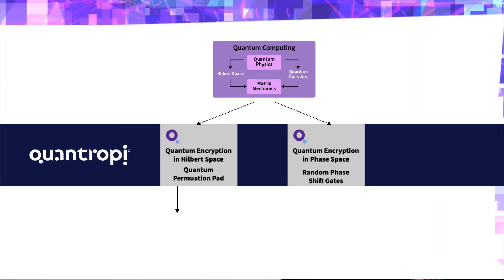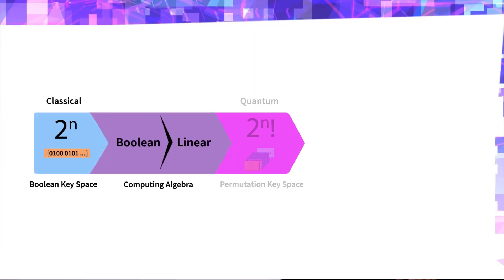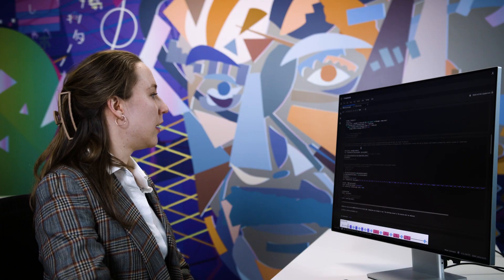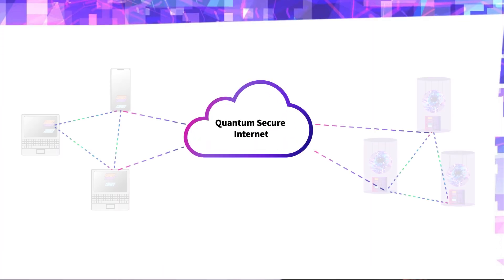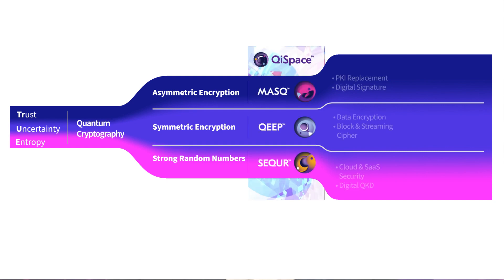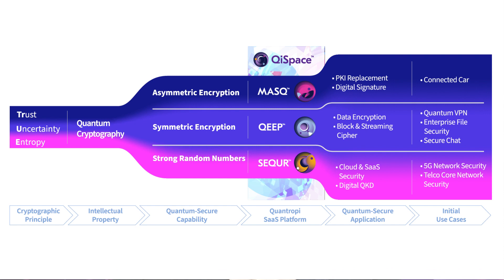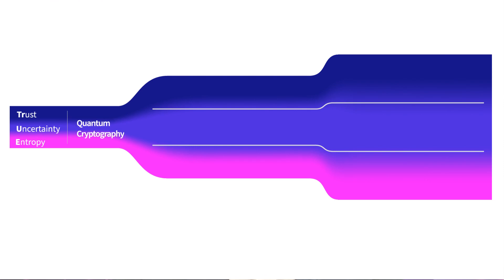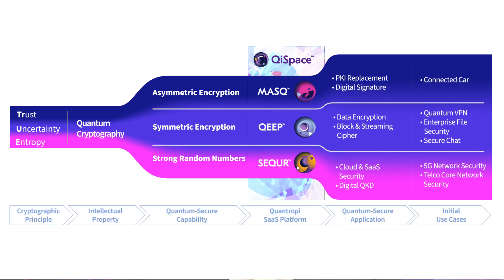Quantropi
Quantropi is an Ottawa-based quantum cybersecurity company looking to give companies access to an entire suite of quantum security solutions. Backed by experts across Canada, Quantropi aims to arm its clients against the quantum threat and protect them from the risks of outdated cryptography.